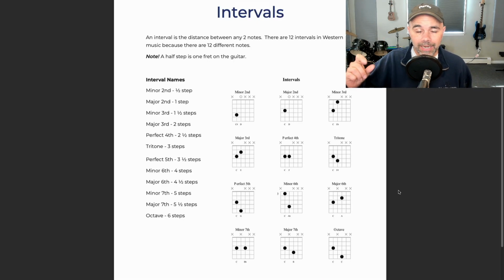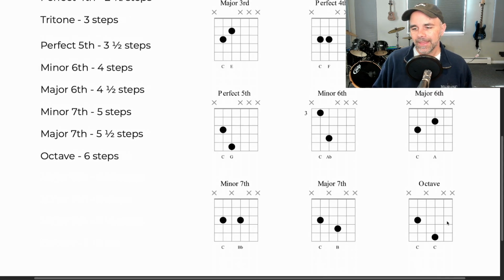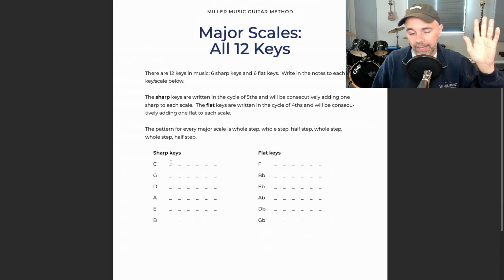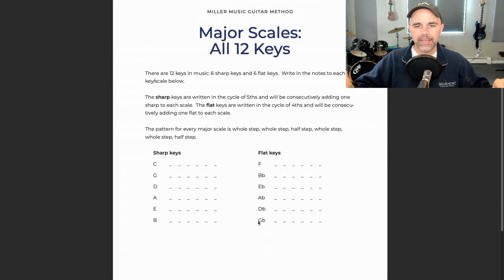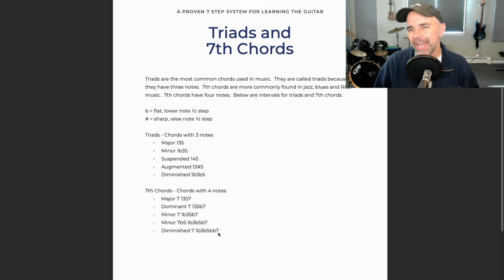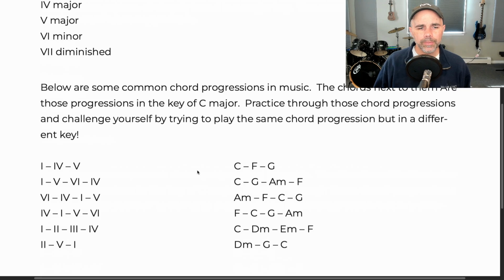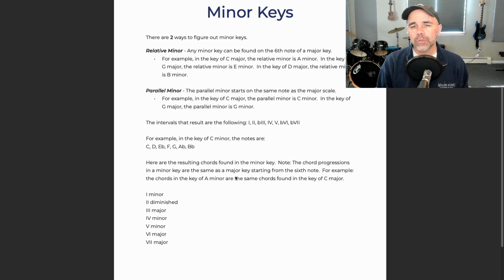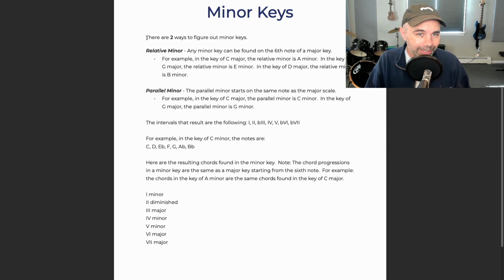Music Theory for Guitarists: A Masterclass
Essential music theory for every guitarist.

In this video, Eric covers 5 essential concepts in music theory. We discussed intervals, scales, triads, chord, progressions, and minor keys.

0:00 intro
0:34 Miller Music Guitar Method
0:50 1. Intervals
3:54 2. Scales
6:19 3. Triads and Seventh Chords
8:26 4. Chord Progressions
11:31 5. Minor Keys
14:05 Music Theory for Music Producers